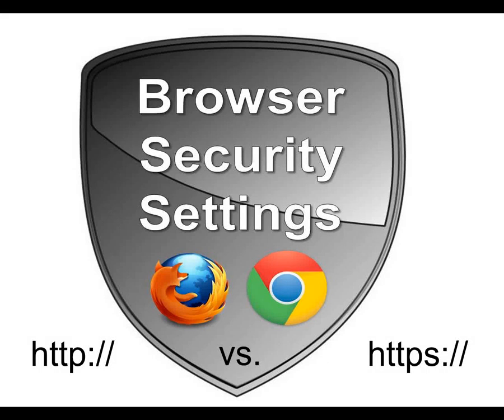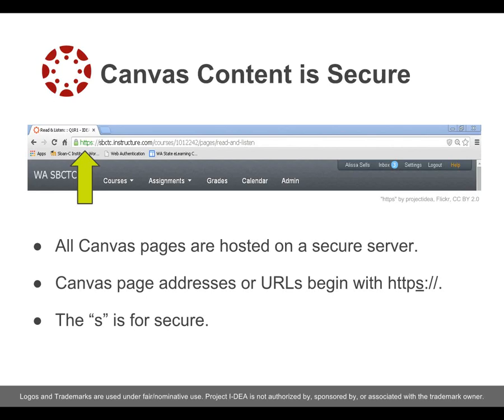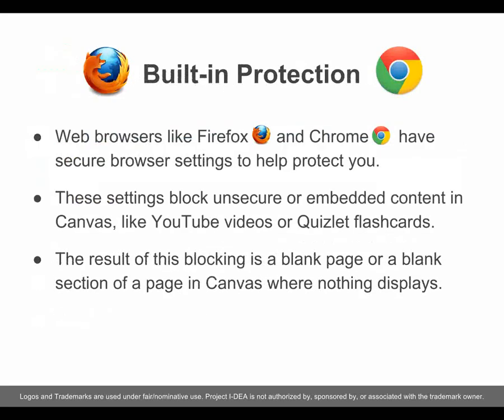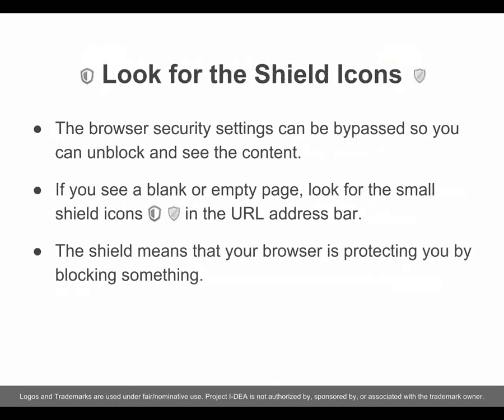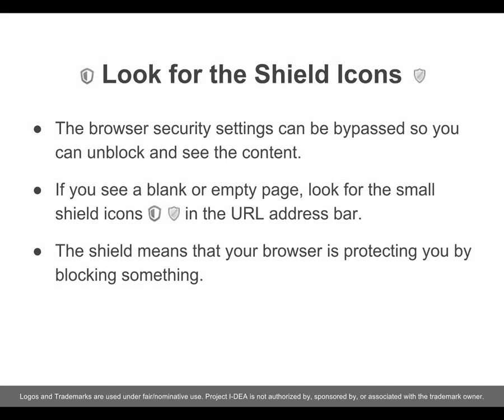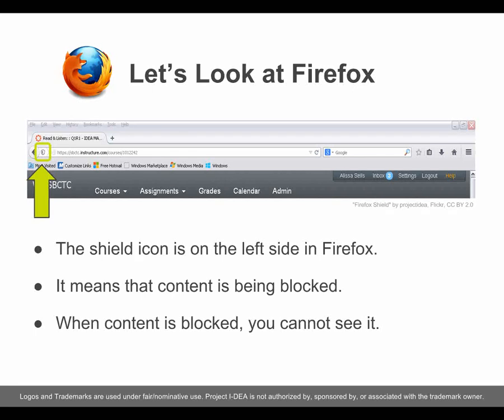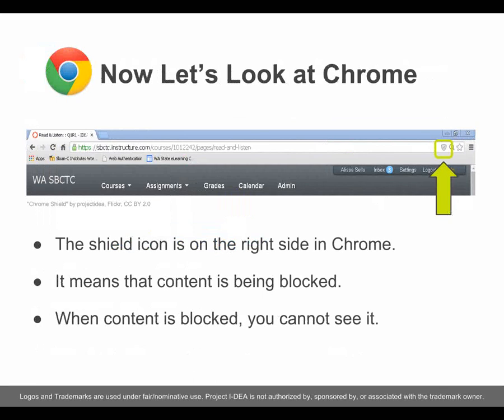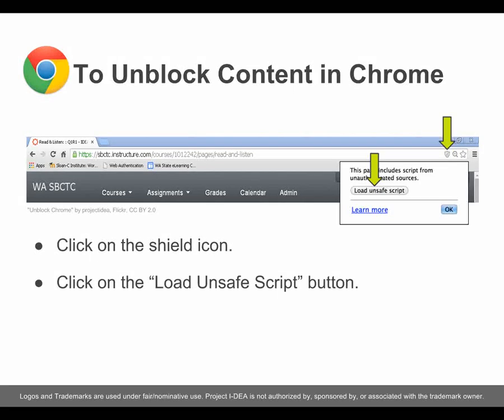Browser Security Settings